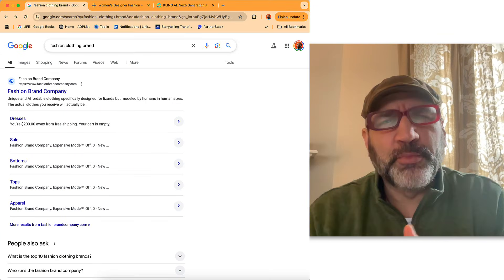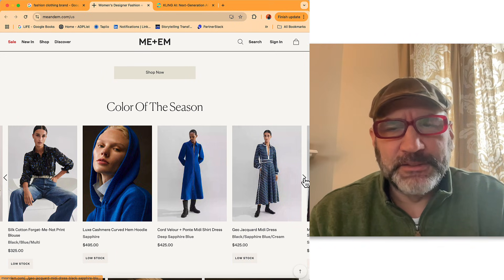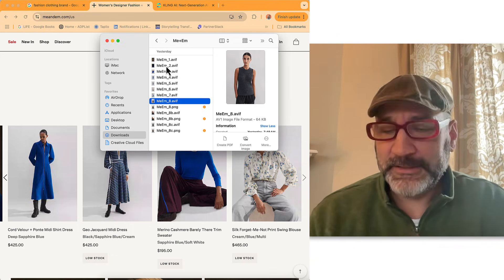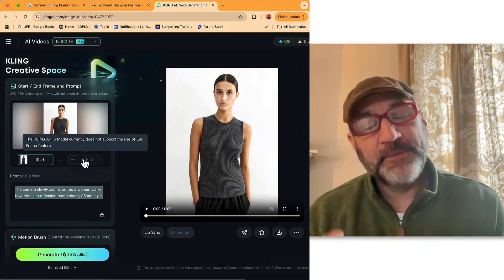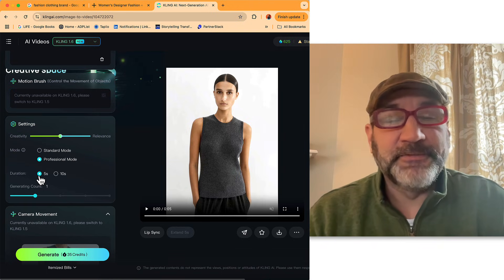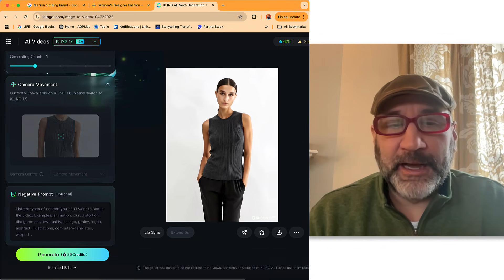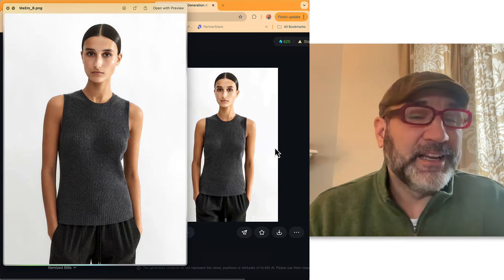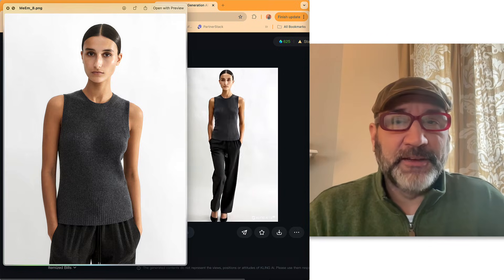Easily Turn Product Photos into Video with AI (Tutorial)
Learn how to easily transform your product photos into engaging videos using AI! In this tutorial, Brian Sykes from the AI LAB demonstrates how to use Kling AI to create dynamic video content from existing product images.

This technique is perfect for brands looking to:
*   Enhance their website and social media presence
*   Create eye-catching marketing materials
*   Update their product catalog with fresh, dynamic content

In this video, you'll learn:
*   How to prepare your images for AI video generation
*   A step-by-step walkthrough of using Kling AI (version 1.6)
*   Tips and tricks for achieving professional-looking results

Need personalized training for your creative team? I offer customized workshops and consultations to help you integrate AI seamlessly into your workflow.